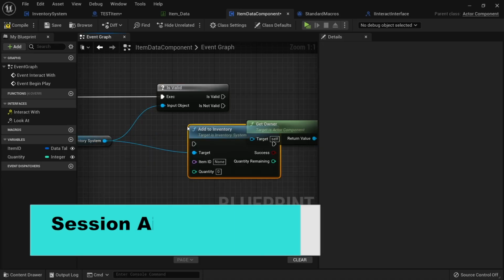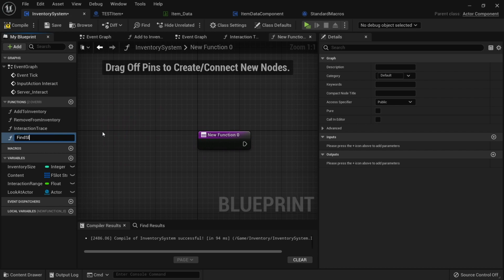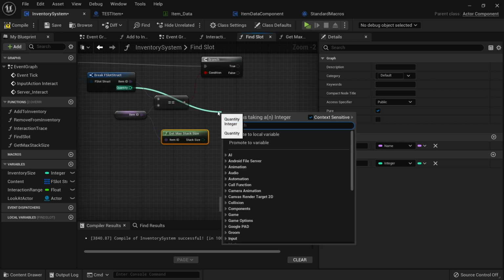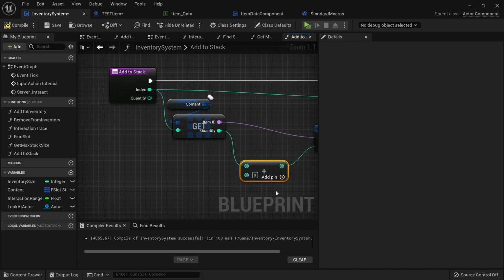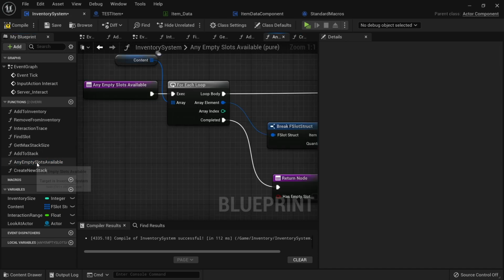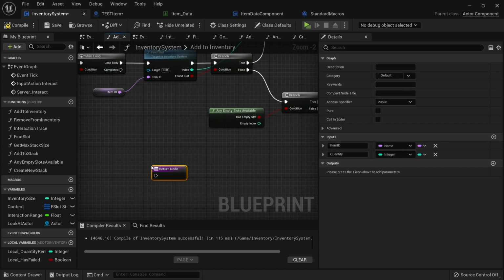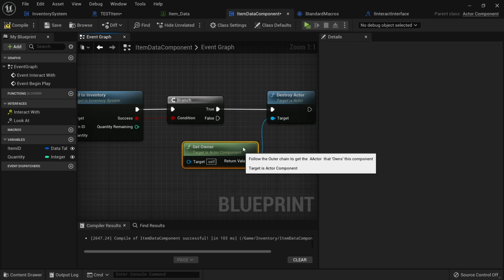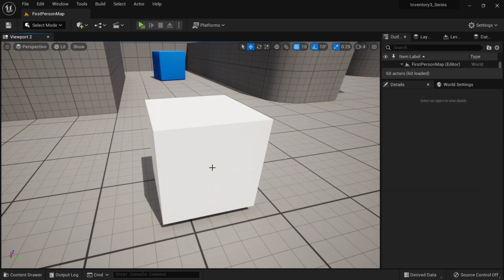Unreal Engine 5 Tutorial - Inventory System Part 5: Add to Inventory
We are revisiting one of my first series on the channel; the inventory system series, this time with different implementations, improvements, and now in Unreal Engine 5.

In Part 5 we setup our Add to Inventory function.